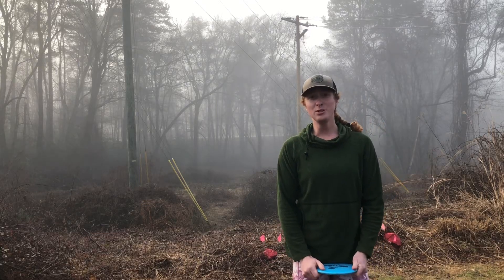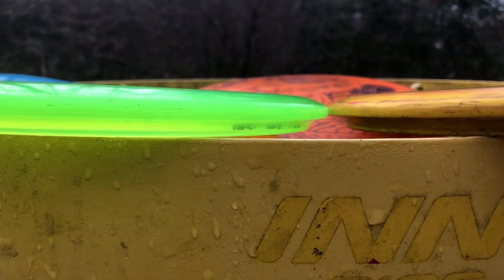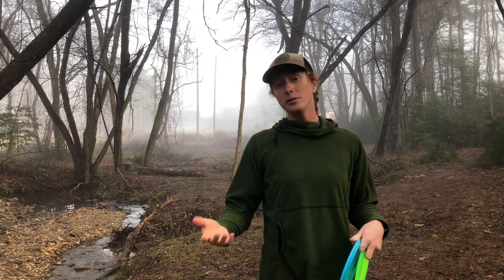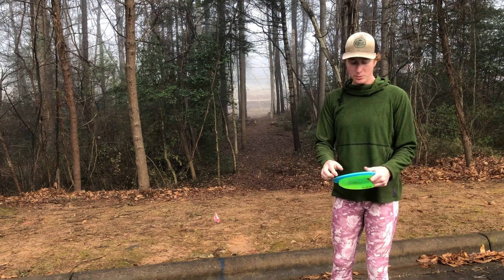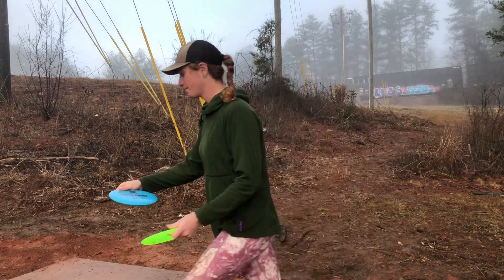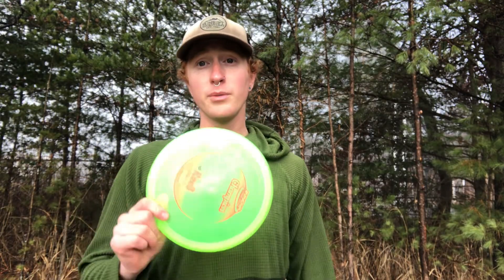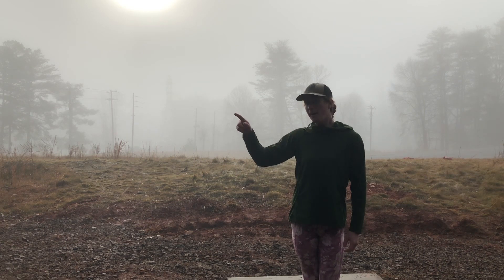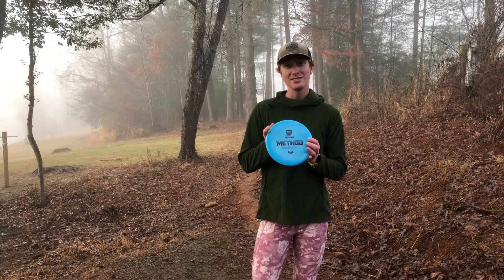Innova vs Discmania midrange battle